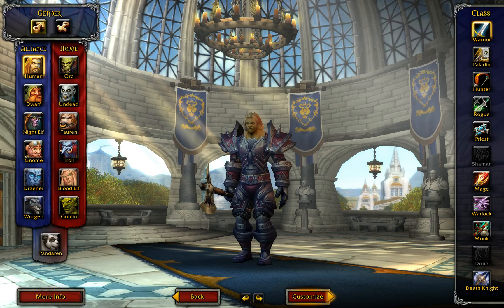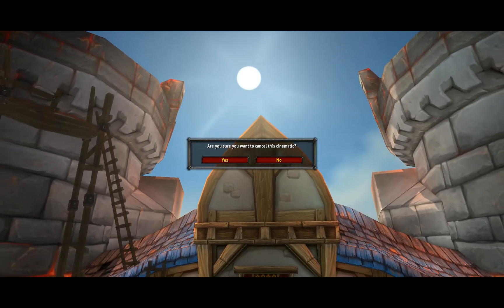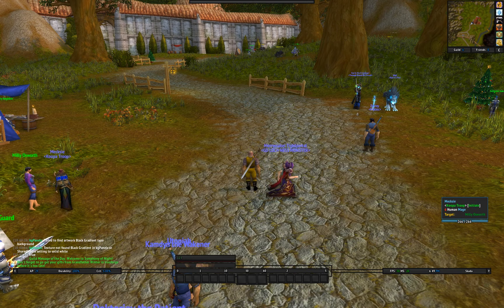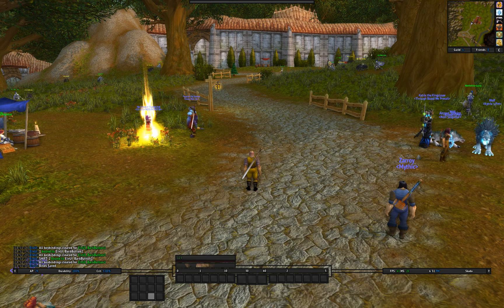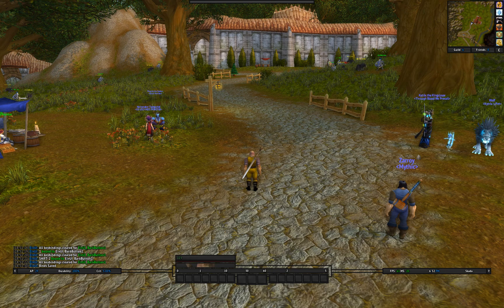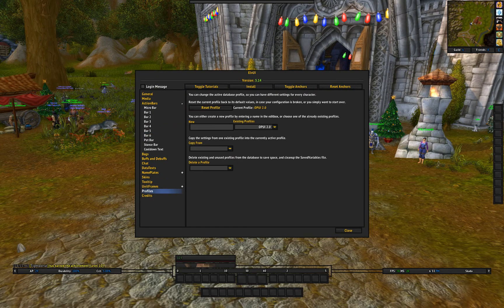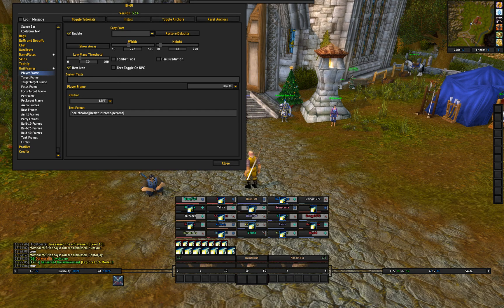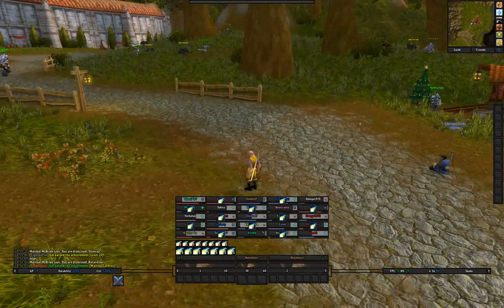OPUI v2.0 Installation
Here is a step by step instructional video on how to install OPUI v2.0.